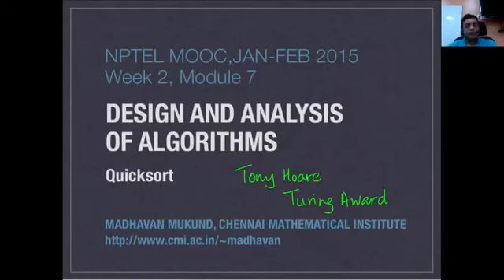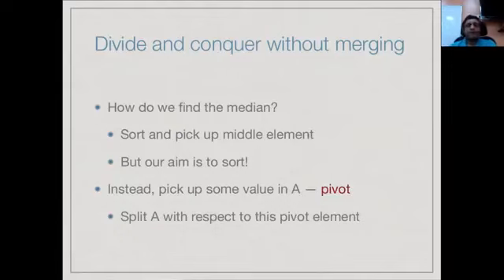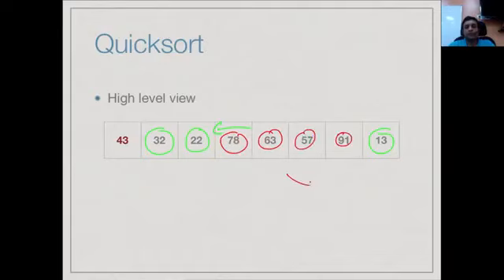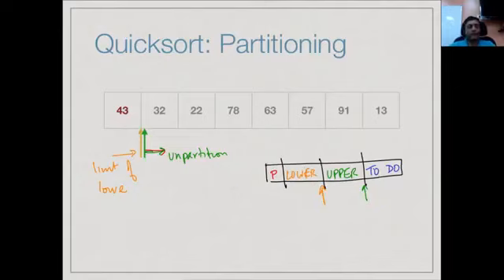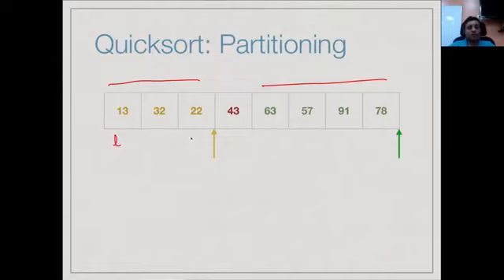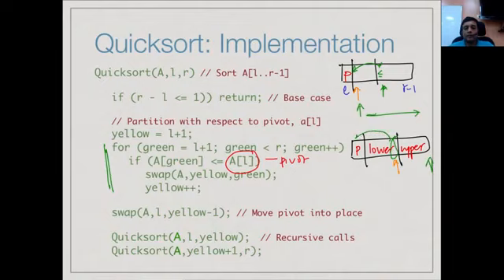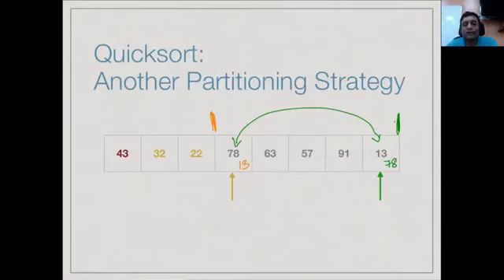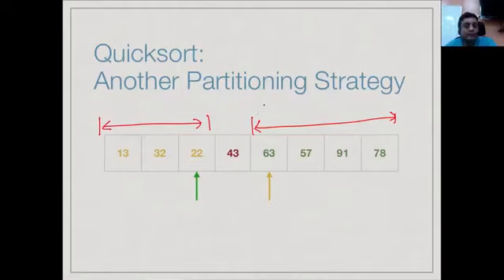15 Quicksort DAA